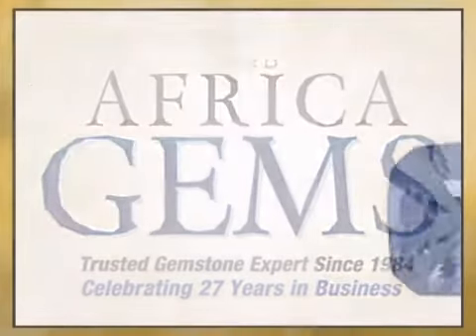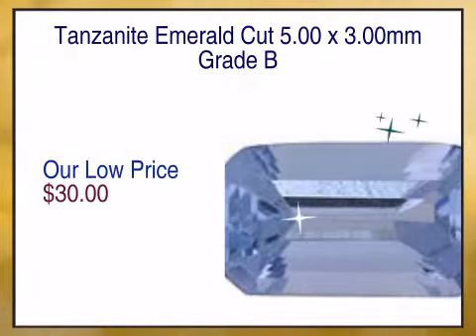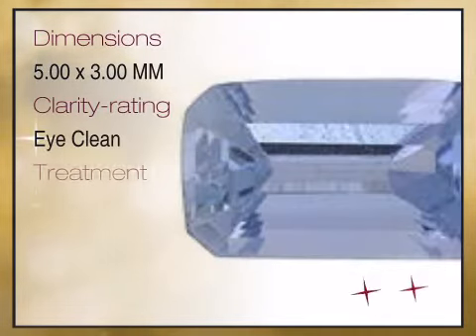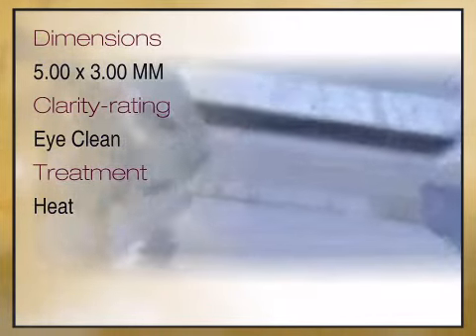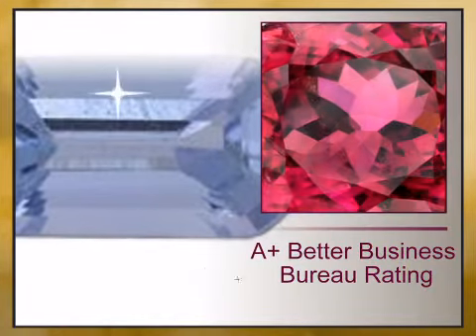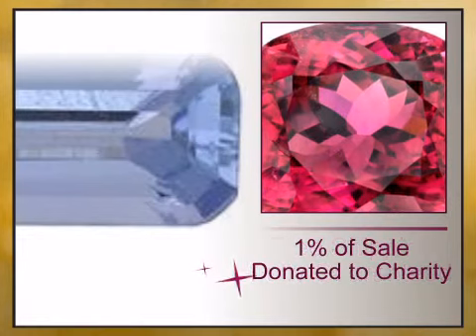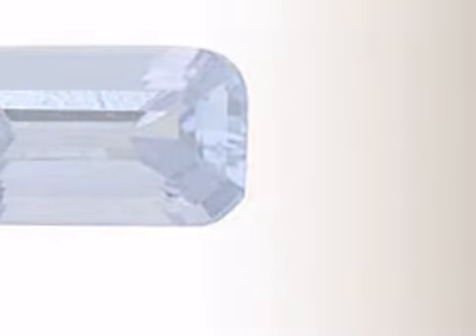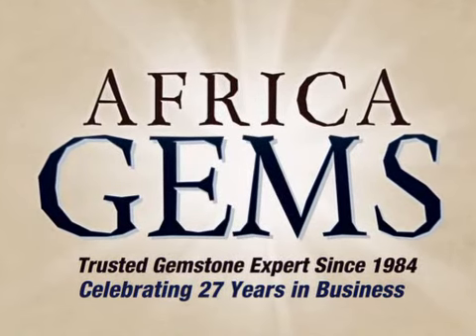Tanzanite Emerald Cut 5.00 x 3.00mm Grade B - africagems.com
This Tanzanite Emerald Cut 5.00 x 3.00mm Grade B is brought you - The Trusted Gemstone Experts Since 1984.